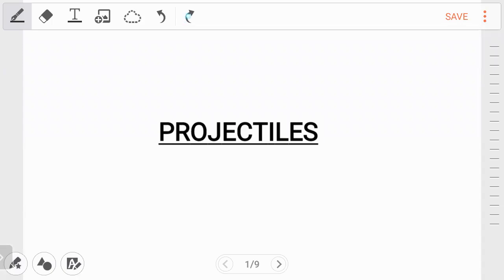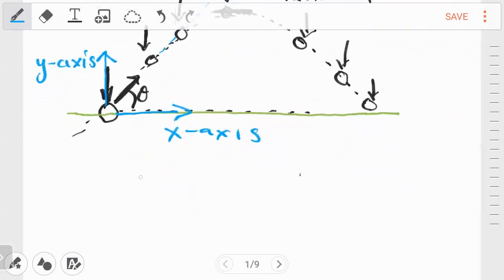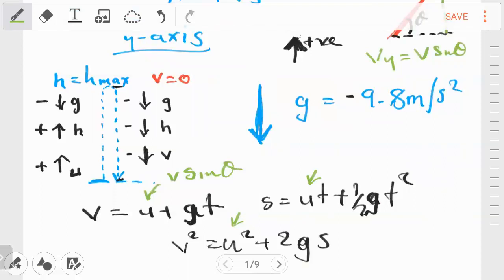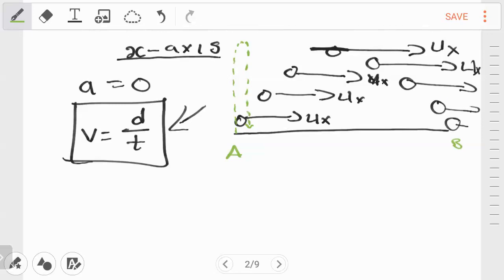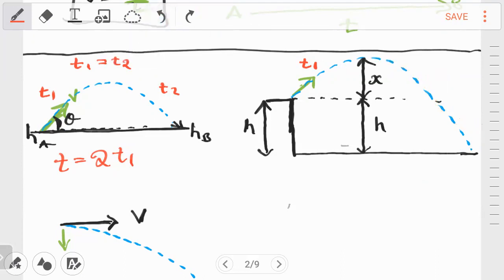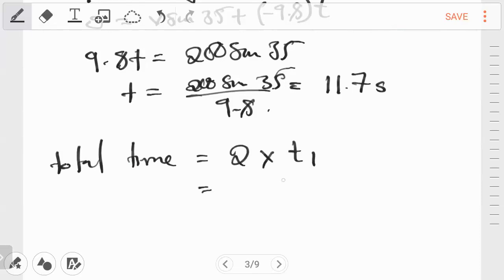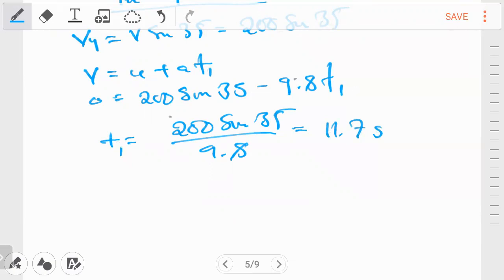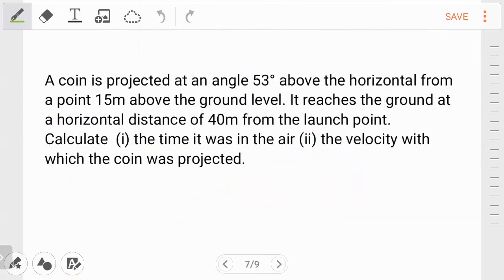Introduction to Projectile Motion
In this video, we introduce the concept of projectile motion. We start by defining a projectile and pointing out the general methods that can be used to work out projectile problems, then we outline some projectile problems that are common and finish with two examples.
Chapters
0:00 Objectives
1:20 What is a projectile?
6:05 How to solve projectiles
19:40 Common projectile problems
28:35 Example 1
35:00 Example 2
43:55 Next video

Get in touch with me by email.